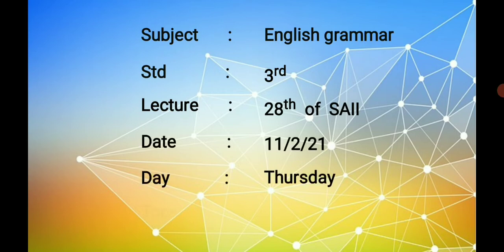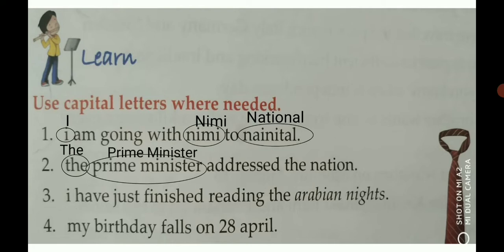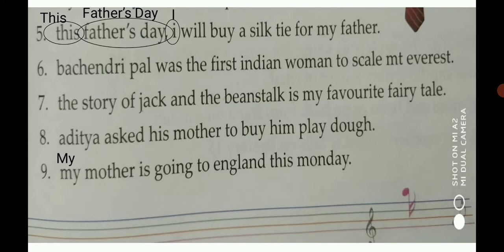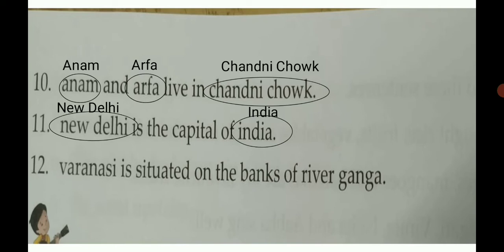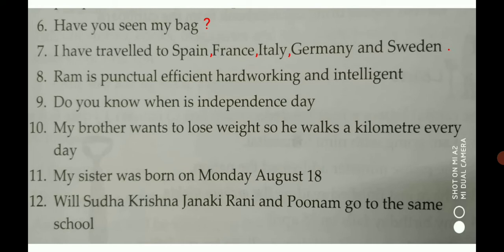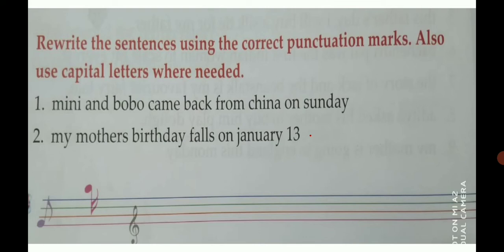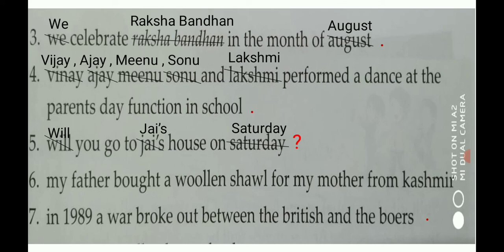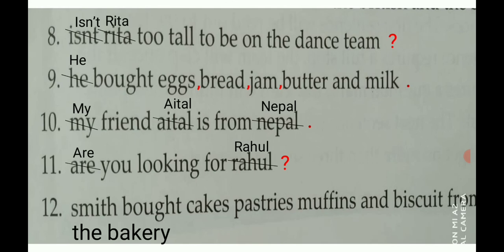T. book exercise of L-20 Punctuation